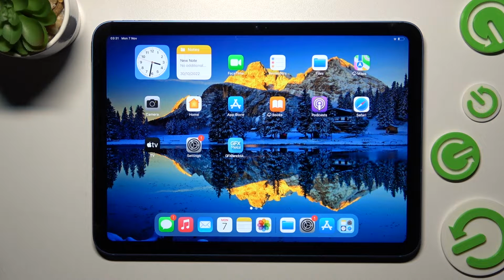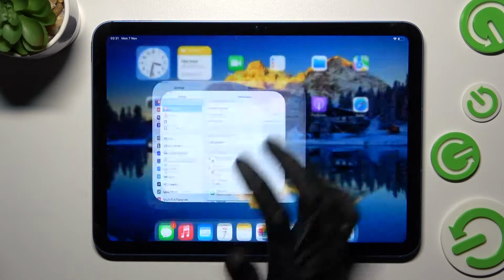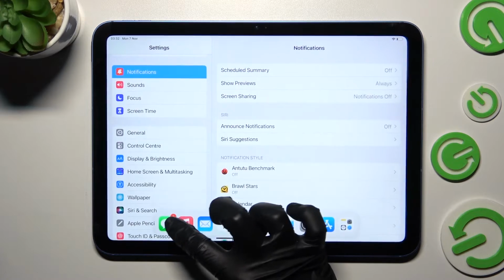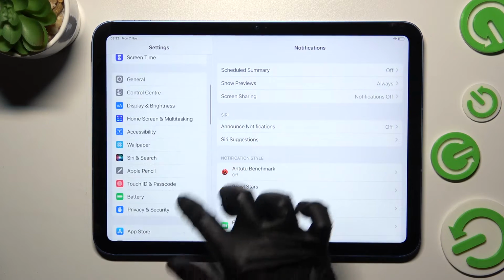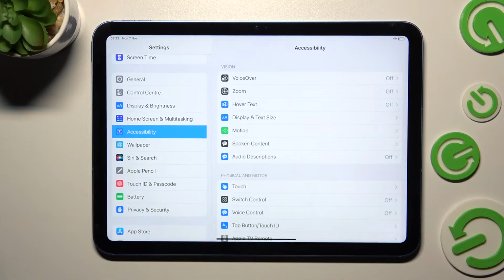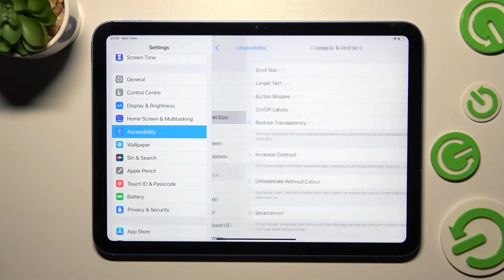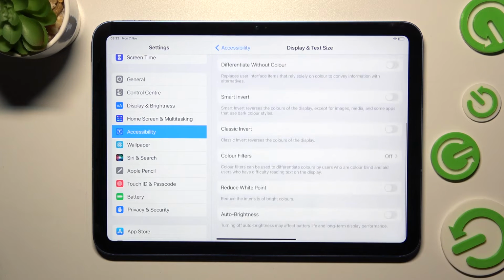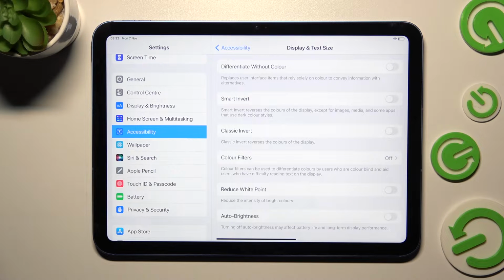How to Turn On / Turn Off the Auto Brightness on the iPad 10th Gen (2022) - Adaptive Brightness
Learn more about the iPad 10th Gen (2022):
In today's video guide we are going to highlight how you can enable and disable the auto brightness mode for the screen on your iPad 10th Gen (2022) tablet. Thus, we are humbly inviting you to view this video and learn how to switch the adaptive brightness function on the iPad 10th Gen (2022) device.

How to enable the adaptive display brightness feature on the iPad 10th Gen (2022)? How to disable the adaptive screen brightness function on the iPad 10th Gen (2022)? How to manage display options on the iPad 10th Gen (2022)?